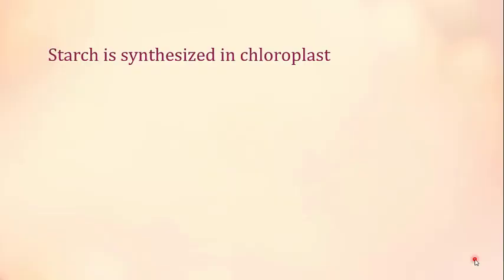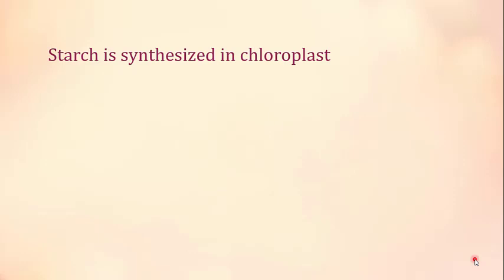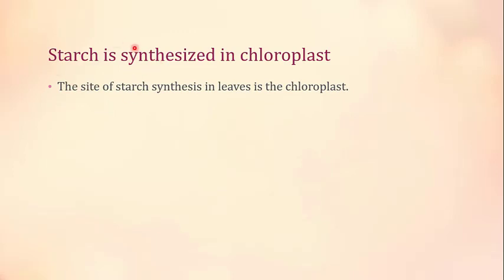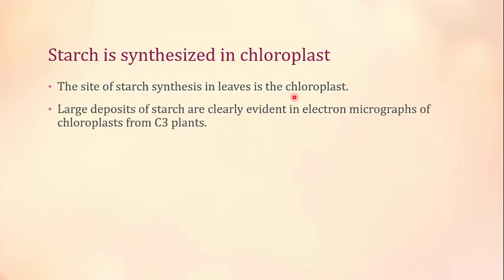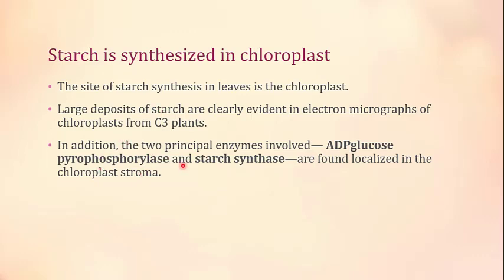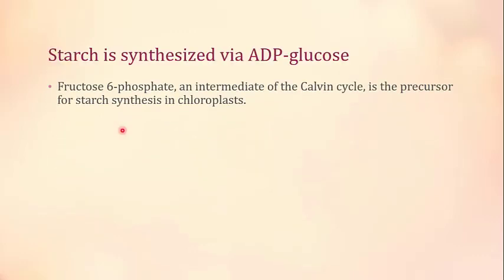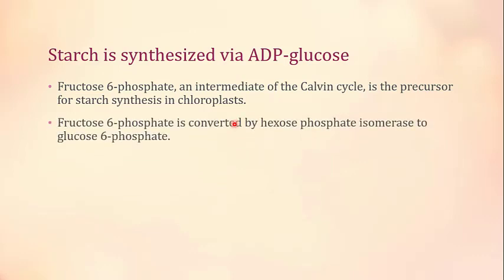Starch synthesis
Pathway of starch synthesis